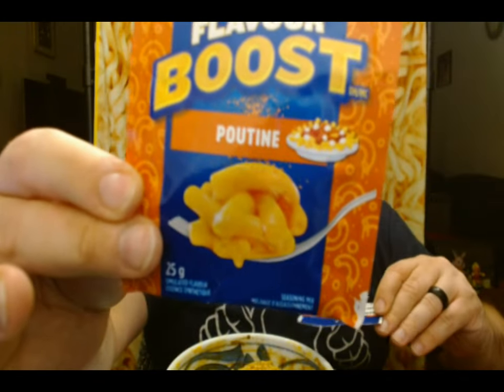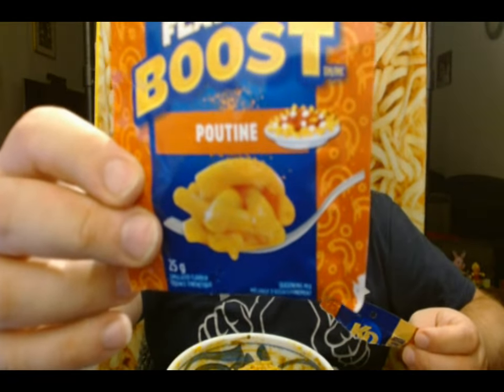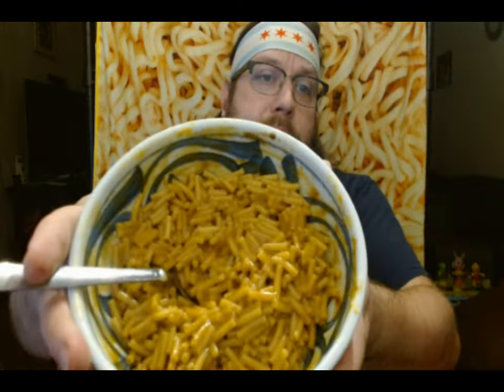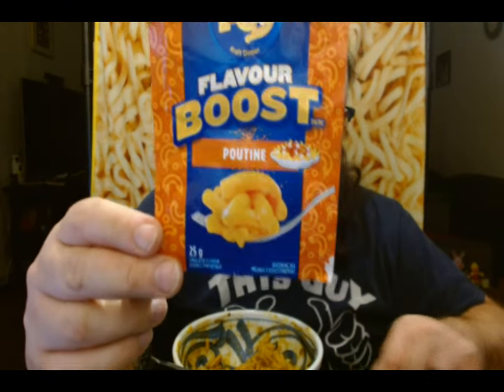Kraft Dinner FlavoUr Boost Poutine Flavor Review